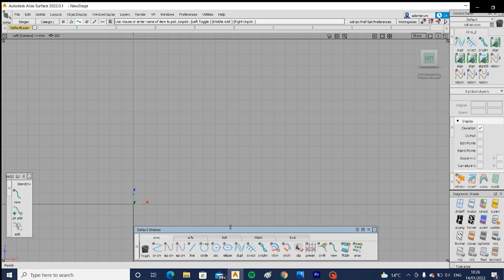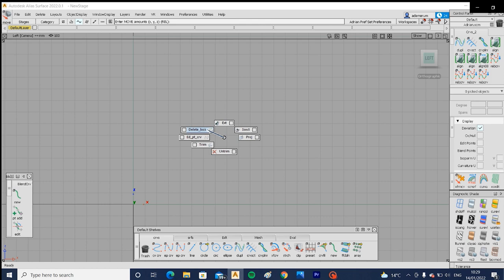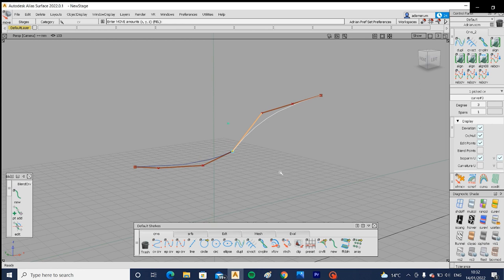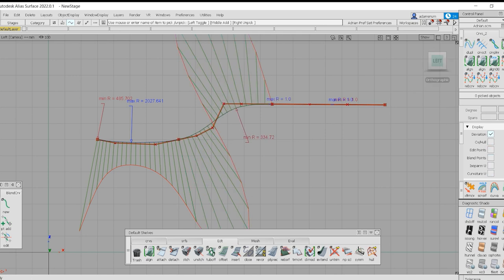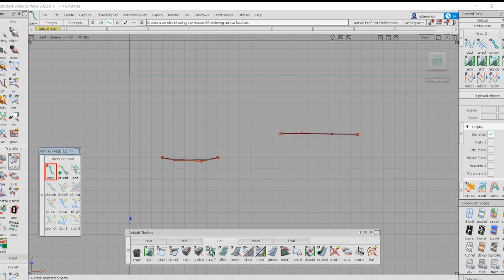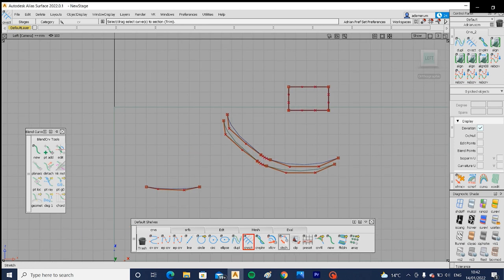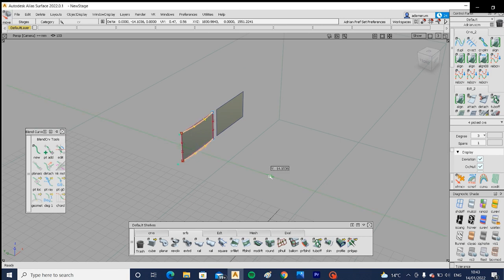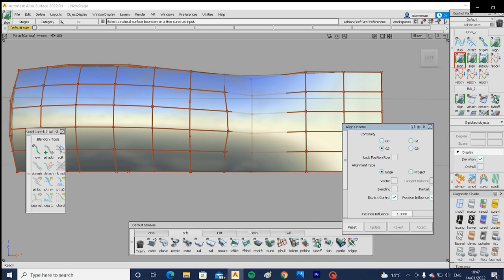FREE ALIAS Day 1 - Part 2: In depth Marking Menus and Basic Tools Training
After some feedback I've decided to do an extra tutorial for absolute beginners to watch before moving on to the slightly ore difficult and faster paced Audi tutorials!

Use this video to get to grips with the work flow of marker menus combined with your tools. Get used to picking CVs and Curves, moving them around and picking nothing. and doing that over and over again! Eventually you will see your own workflow speed increasing and then you will be able to keep up with the later tutorials.